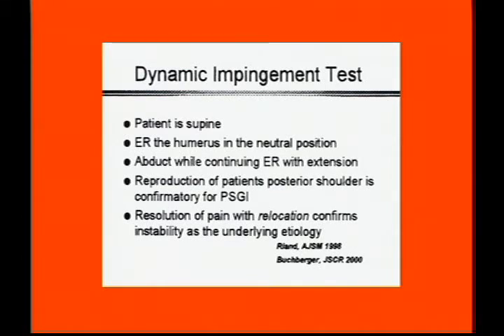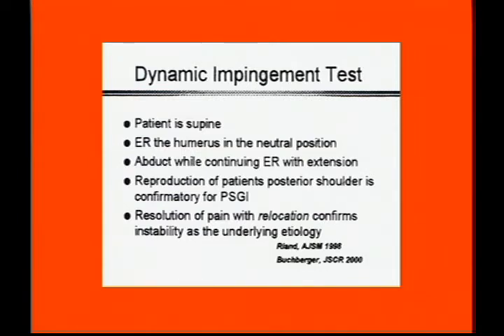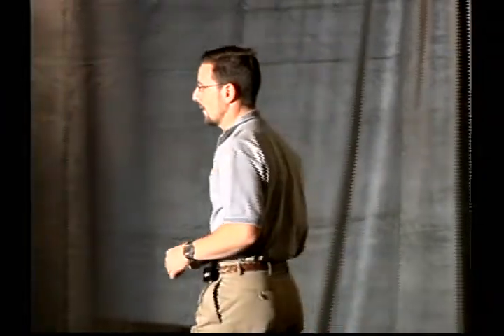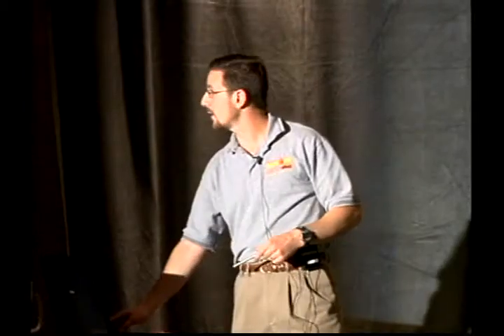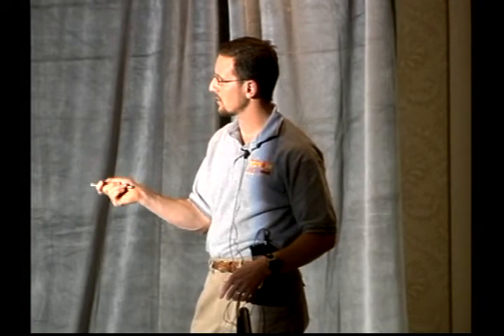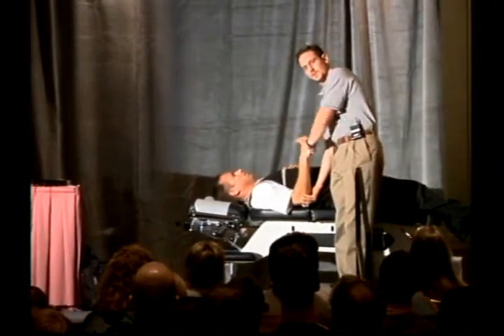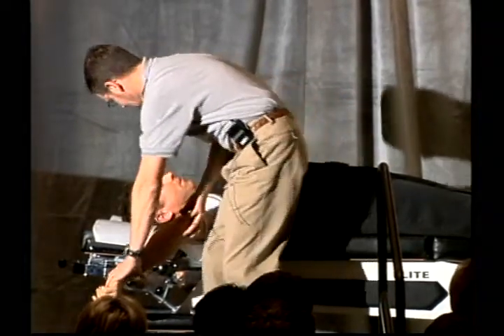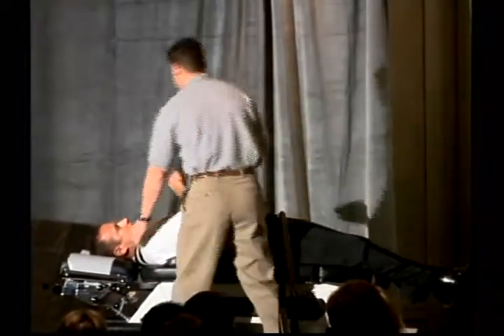SWISDVD.com - Dr Dale Buchberger - Dynamic Shoulder Impingement Test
Here is a short clip from the DVD titled "Clinical Diagnostic Testing for Shoulder Injuries due to Weight Training". In this clip Dr. Dale Buchberger discusses the the Dynamic Shoulder Impingement Test and the role this plays in assessing shoulder injuries. This DVD and others like this one can be found SWIS (Society of Weight Training Injury Specialists) was founded by Dr. Ken Kinakin.  To find out more about Dr. Dale Buchberger, please visit his